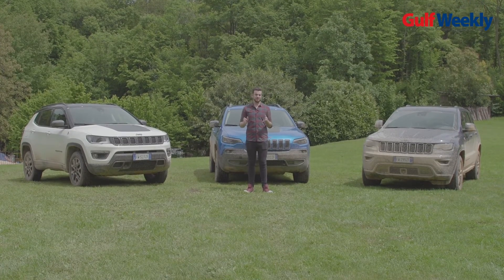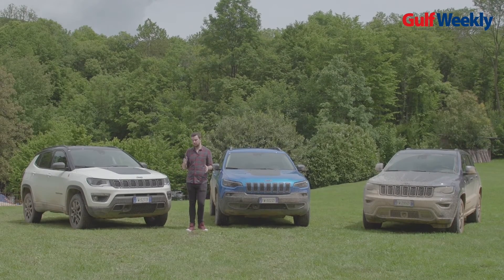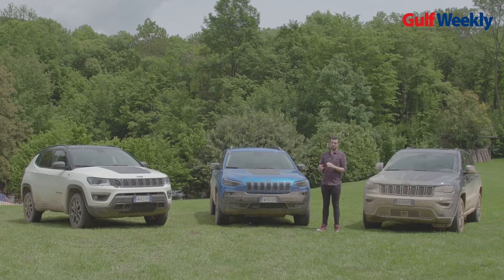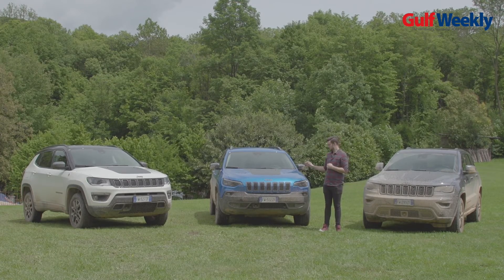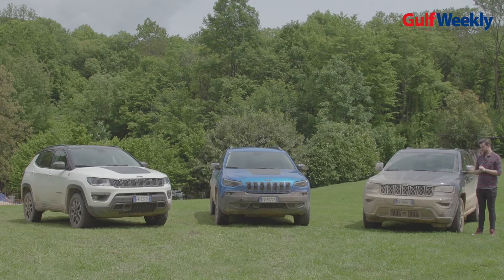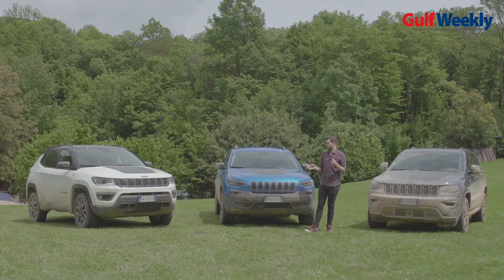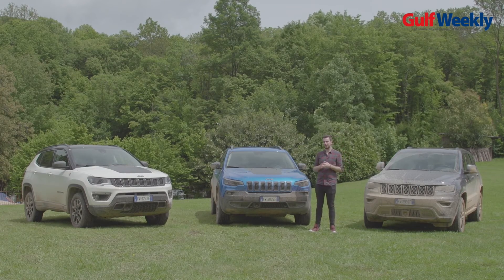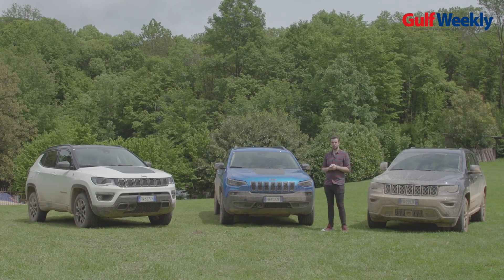JEEP: Elevate Your Expectation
Kristian Harrison test drives the new Jeep in Italy.